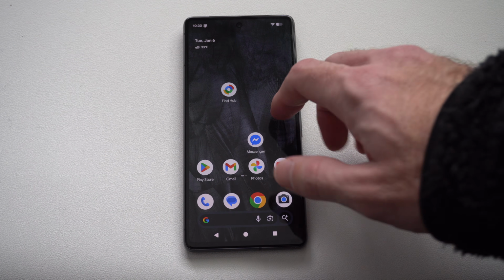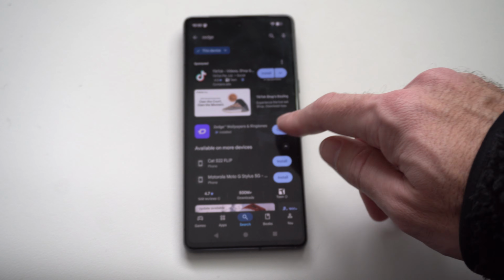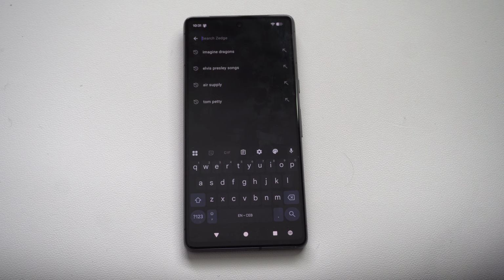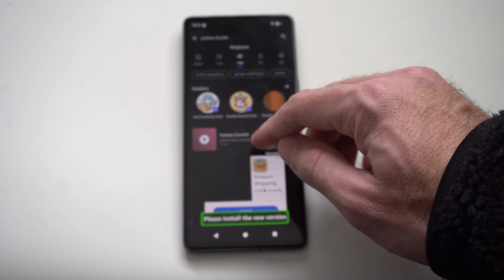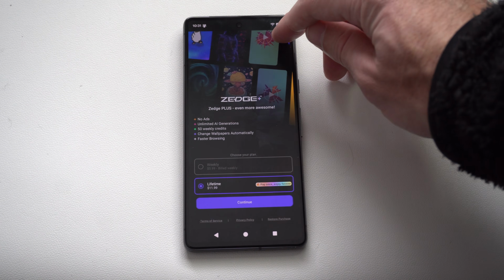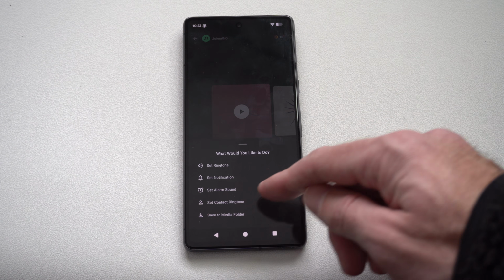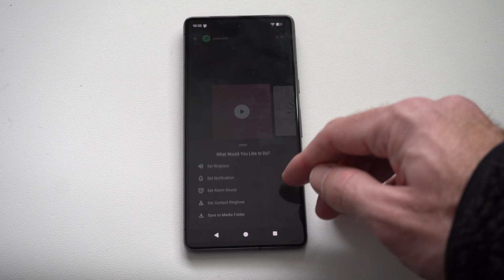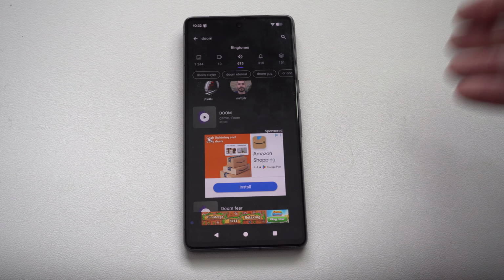How to Set Any Song as Contact Ringtones on Android Phone (Best Video)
You can easily assign a custom ringtone to any Android contact using the Zedge app, allowing you to instantly recognize who is calling with unique sounds

Step 1 — Install Zedge
Open the Google Play Store on your Android phone.
Search for Zedge and install the app. The app offers thousands of free and premium ringtones

Step 2 — Browse and Download Ringtones
Open the Zedge app.

Tap the menu icon (☰) and select Ringtones.
Browse categories or use the search bar to find a ringtone you like. Options include music, sound effects, and movie clips

Tap a ringtone to preview it.
Hit the download icon to save it to your device. You will need to grant Zedge permission to modify system settings

Step 3 — Set Ringtone for a Specific Contact
Open your Contacts app.

Tap the contact you want to assign a custom ringtone to.
Tap Edit (pencil icon) or the three-dot menu and choose Set ringtone or Ringtone

Select My Sounds or Add from phone to find the ringtone you downloaded from Zedge.

Confirm or tap Save/Done. Now, when this contact calls, your chosen ringtone will play

Step 4 — Optional: Set the Ringtone Directly in Zedge
Zedge also allows you to assign the ringtone directly to a contact during download:

After previewing a ringtone, tap SET RINGTONE.
Choose SET CONTACT RINGTONE.
Select the contact from your list and grant required permissions